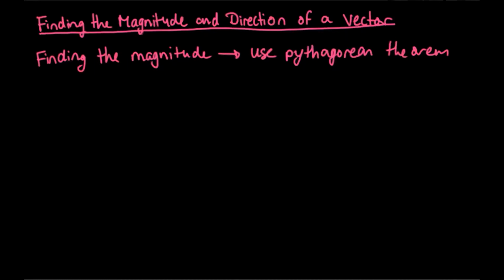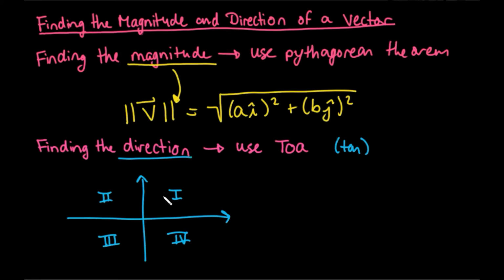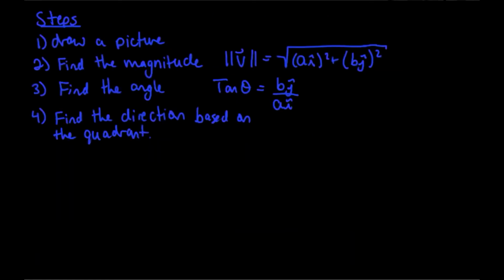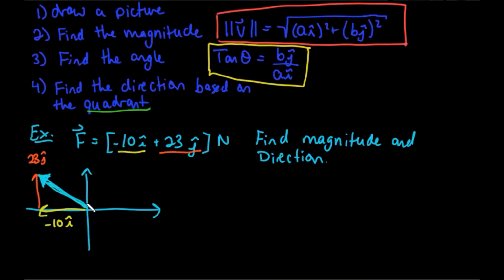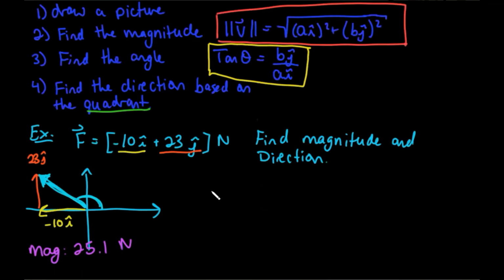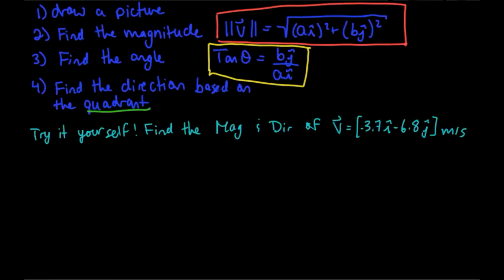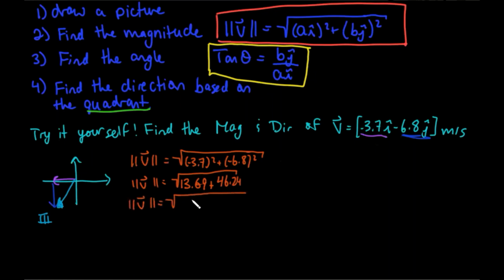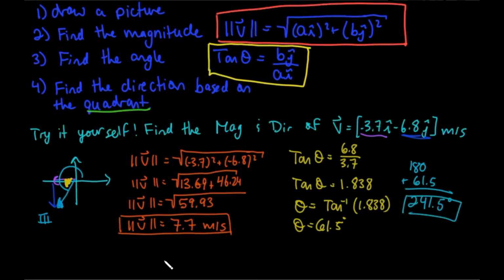Lesson 8 - Finding the Magnitude and Direction of a Vector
This video shows you how to find the magnitude of a vector given the unit vector components.